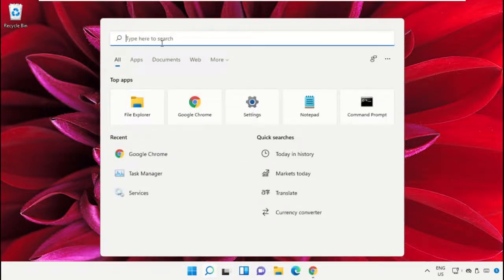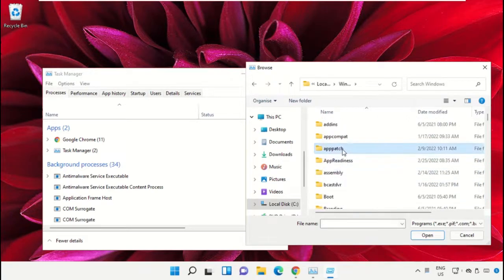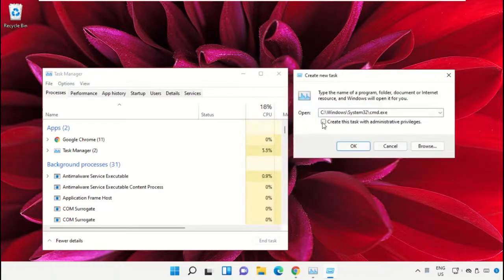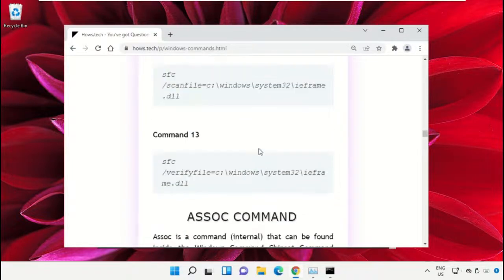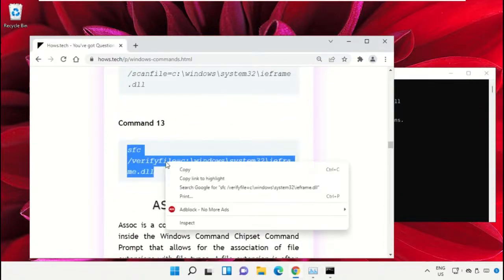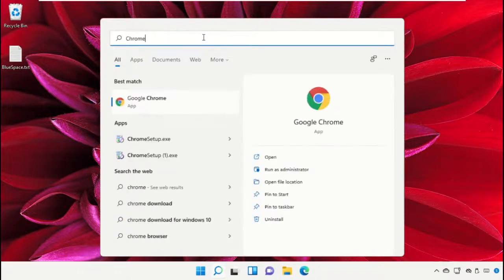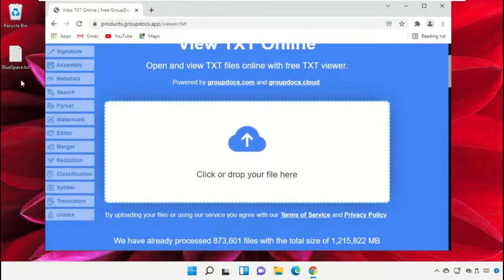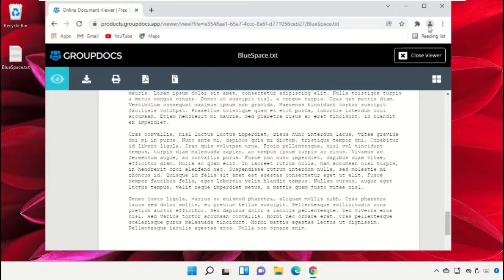FIX: File is too large or too large for Notepad or Notepad++ to open FIX: Windows 11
The tutorial mentioned works for Windows 11 64 bit / 32 bit version & probably Windows 10, Windows 8 and Windows 7. windows 11,how to fix files opening in notepad,windows 10,how to solve files opening in notepad,file too large for destination,file is too large for destination file system,file is too large for the destination file system,notepad is not opening in windows 10,windows 7,windows 8,windows 11 hp,notepad is not opening in windows 7,windows 11 pro,file too large to transfer,windows 11 home,how to fix windows 11 store not downloading appsThis will work on your computer, desktop and laptop from manufacturers such as Dell, HP, Acer, Asus and MSI.
For any issues contact our KB team. FIX:FileistoolargeortoolargeforNotepadorNotepad++toopenFIX:Windows11 FIX: File is too large or too large for Notepad or Notepad++ to open FIX: Windows #11
 Guide : [ FIX: File is too large or too large for Notepad or Notepad++ to open FIX: Windows 11 ]